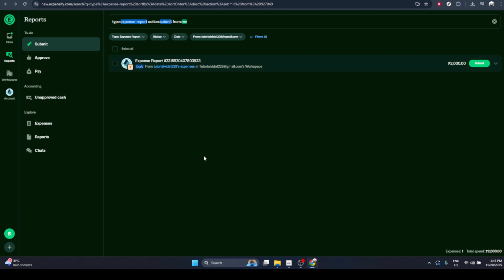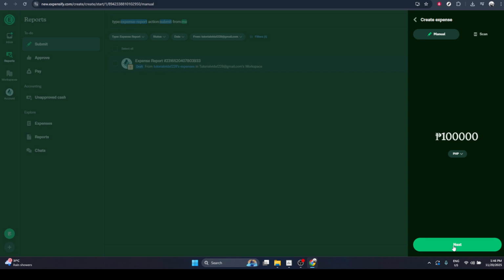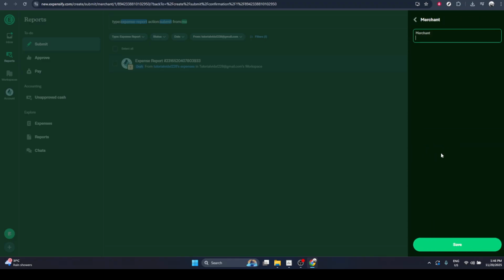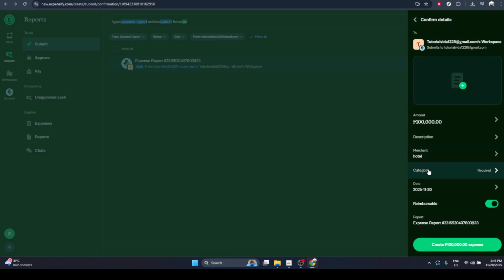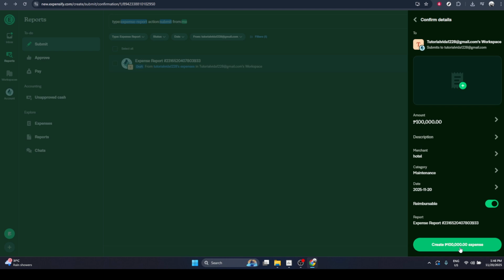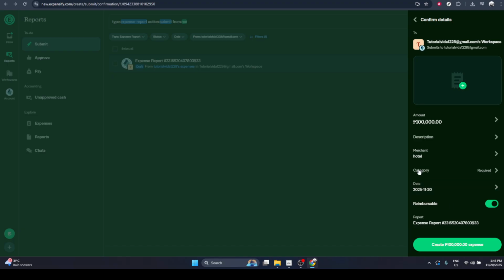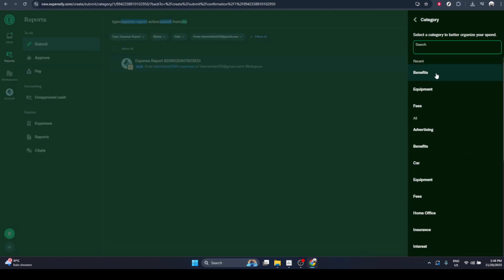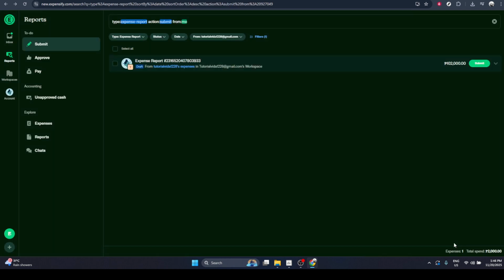How to Create a Report on Expensify | 2025 Guide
In today’s video, I show you how to submit expenses on Expensify so you can easily track receipts, manage reimbursements, and streamline your financial workflow.